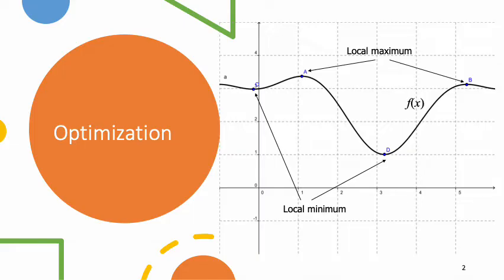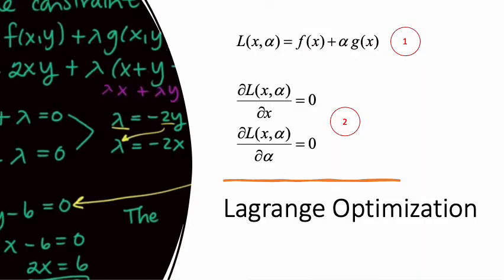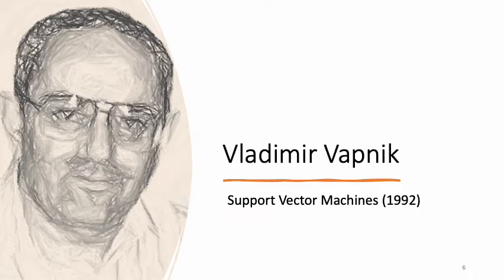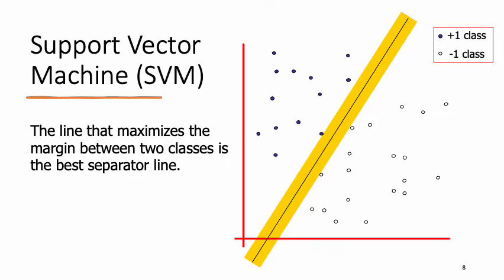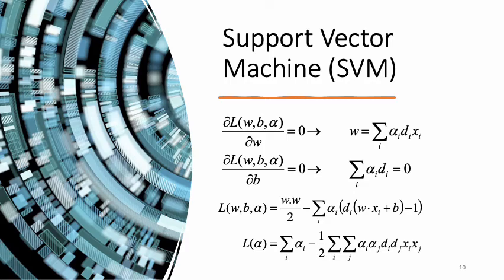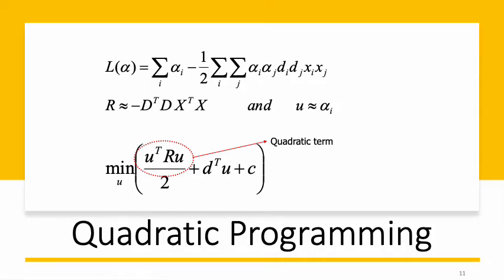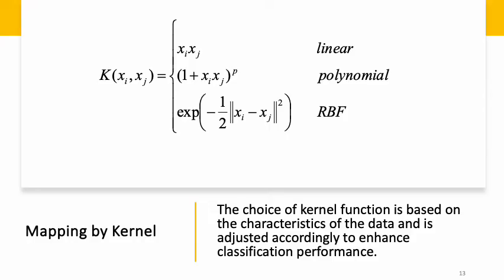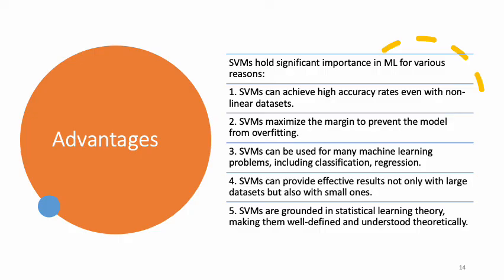Machine Learning - Lesson 5 - Cukurova University - Department of Computer Engineering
Lagrange Optimization, Support Vector Machines, Quadratic Programming, Kernel functions, Mapping